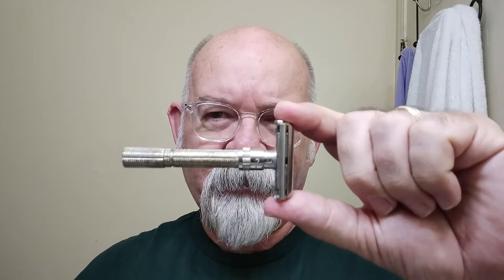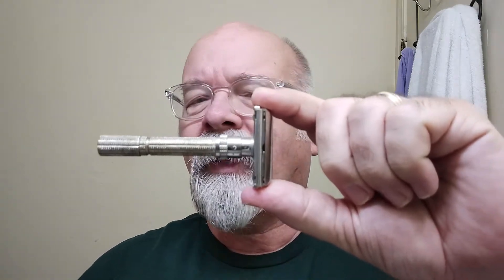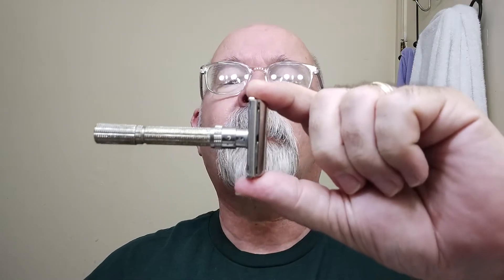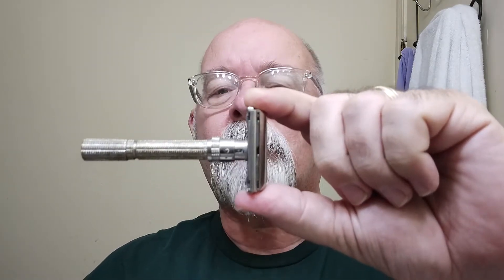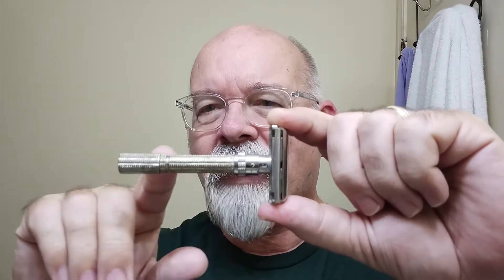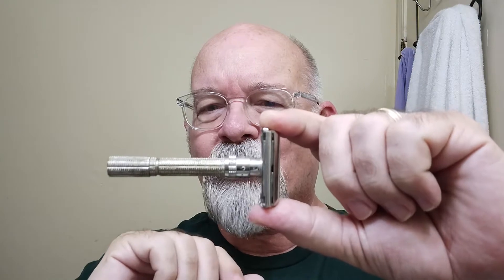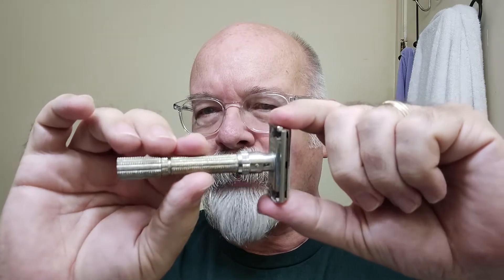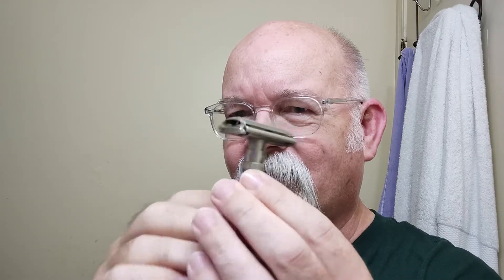Gillette Slim Adjustable 1962, WTF Frozen Lemon Ice soap & Stirling Glacial Lemon Chill aftershave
Shaver: Gillette Slim Adjustable H-3
Blade: Gillette 7 o'clock black
Preshave: Maggard Razor Sweet Orange
Soap: Wet The Face Frozen Lemon Ice (Tart Lemons)
Brush: Heritage Collection C-Mon 77-5
Post shave: PAA alum block, Stirling unscented mentholated witch hazel, Stirling Glacial Lemon Chill aftershave and The Shaven Sailor beard oil.
Carl Monkhouse history - Carl Monkhouse started business in Solingen, Germany sometime around 1912. He and the company moved to Allegheny, NY, in 1937. However Monkhouse also used imported Solingen, some Sheffield and some American steel in manufacturing their products. They also imported some products and relabeled them.Dec 23, 2017.